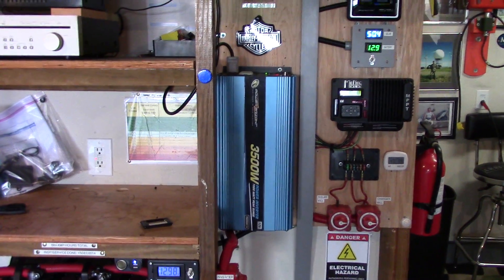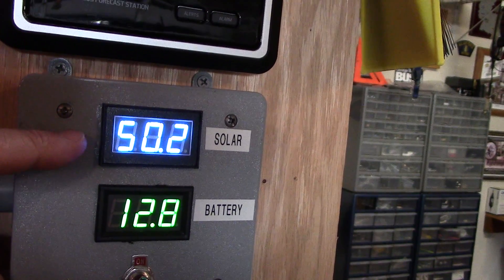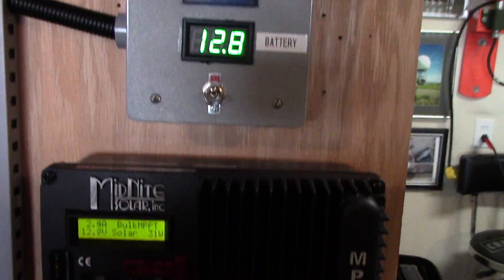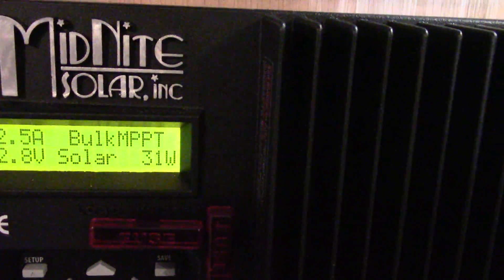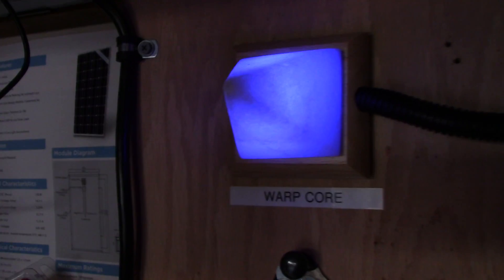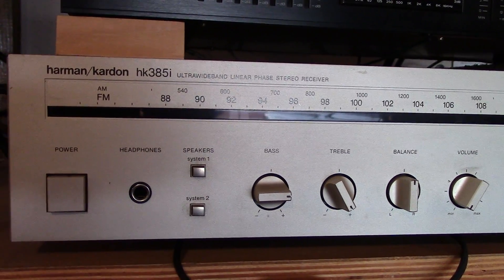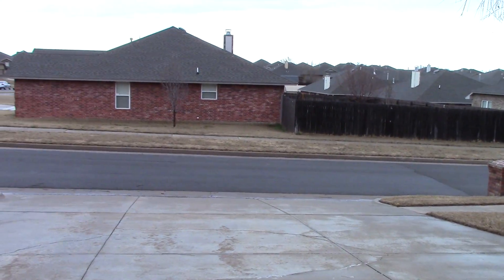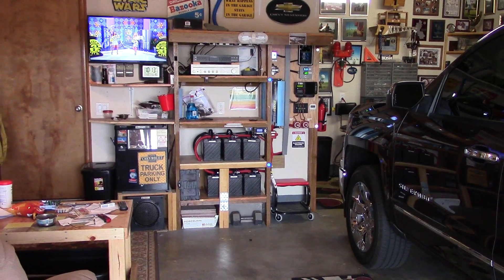New LED readout box for solar panel and battery bank voltages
Bought this box last spring and never installed it. Finally got around to it. Install went well. The reason why I have one of these is so I can "see" what is going on much easier. The Midnite Solar Kid will display all this information...but, I still like big and bright displays.